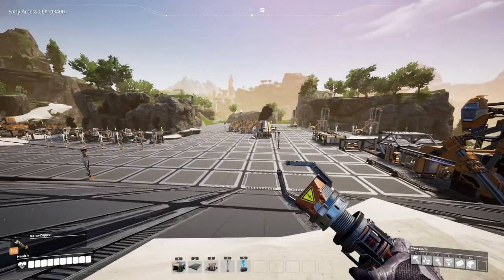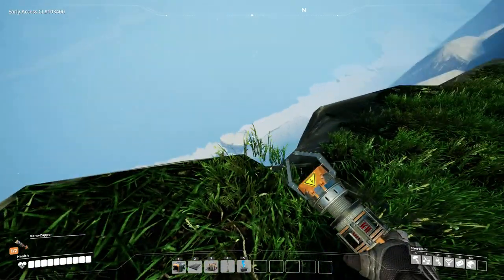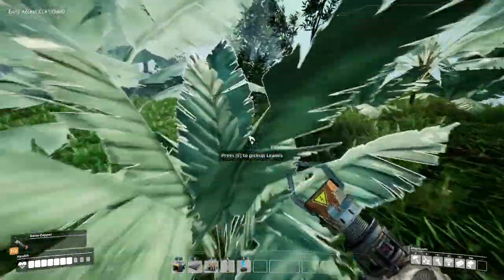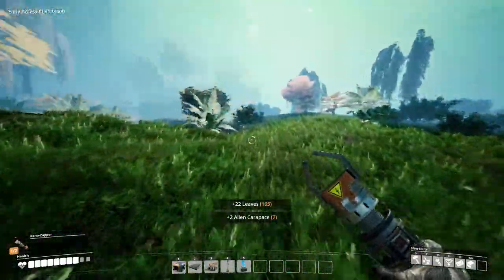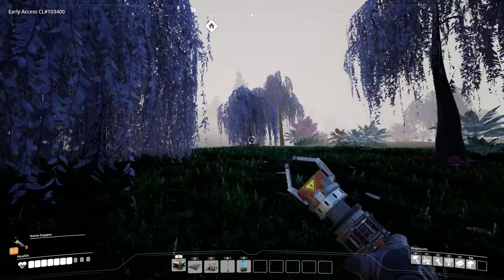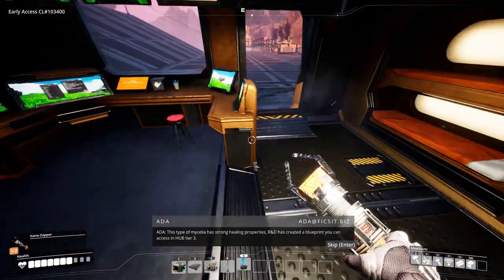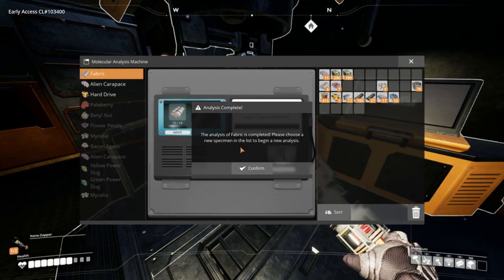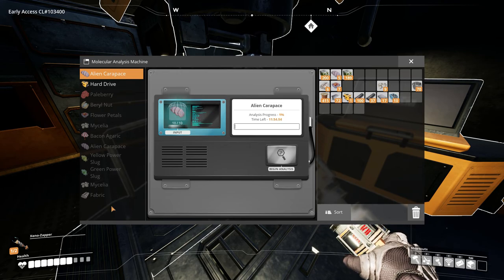EXPLORING & RESEARCH l SATISFACTORY l Northern Forest Gameplay l Episode 3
We are going to explore and research!

► Or use ORDINARYJOSH as Support Creator in the EPIC GAMES STORE

RIG :

►AsRock Fatal1ty Performance
►MSI GeForce RTX 2070 Gaming Z 8Gb OC
►16Gb HyperX Fury Black
►Samsung 860 EVO 500GB (SSD)
►WD 1TB Blue (Storage)
►Corsair RM750
►Corsair K70 Lux (Cherry MX RED)
►Razer Nage Chroma
►Logitech C920 HD Pro
►Logitech G635